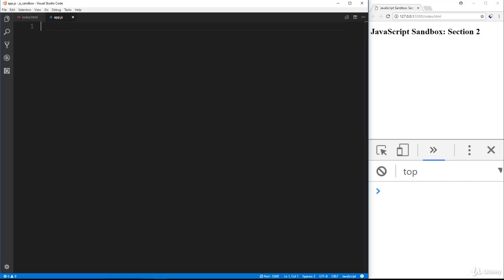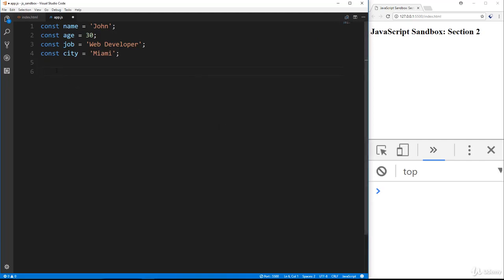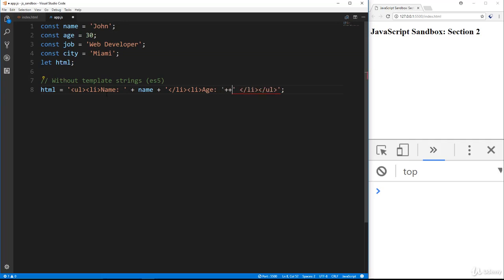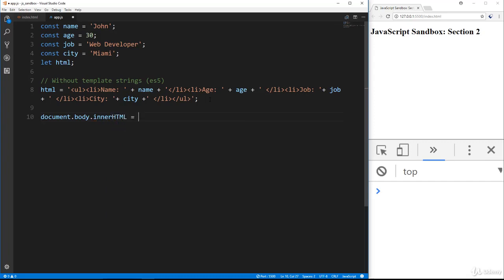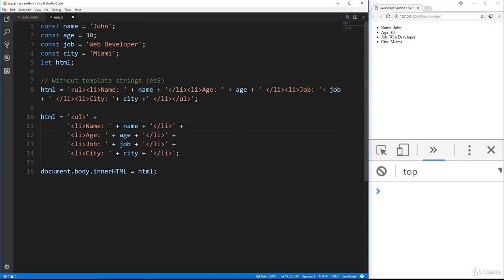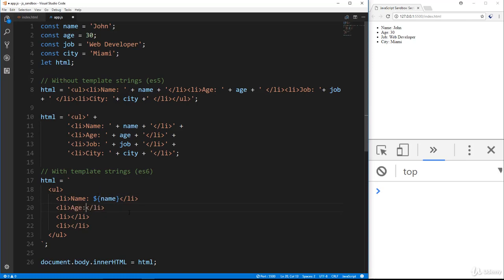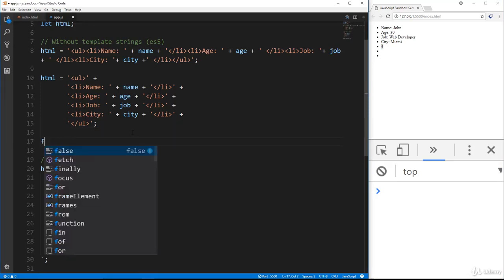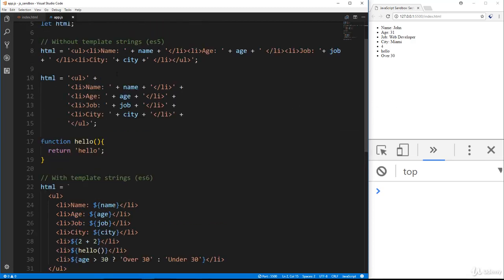11. Template Literals